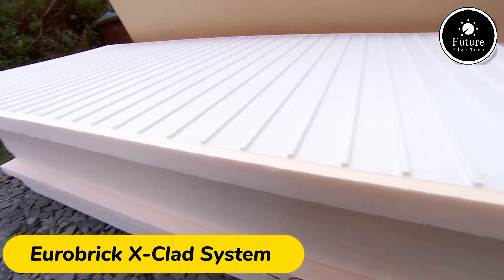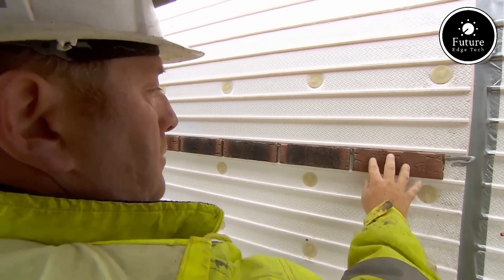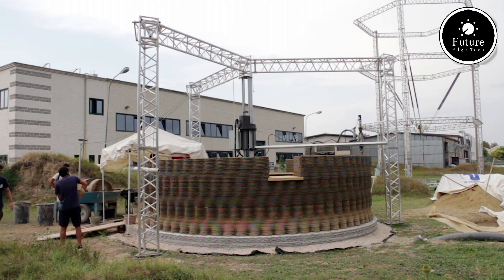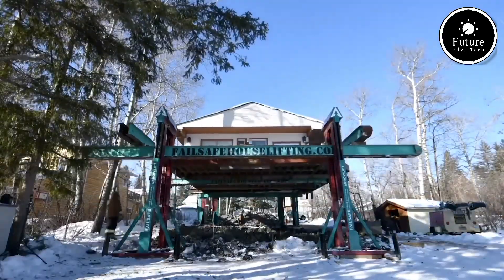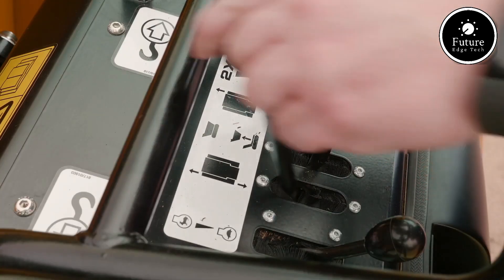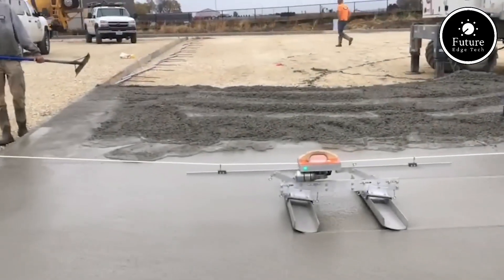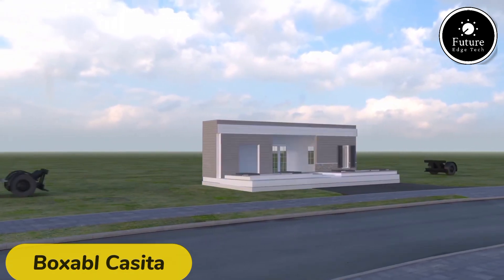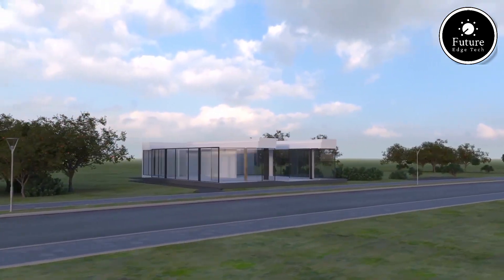Construction Technologies That Have Reached a New Level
Welcome to a new era in construction! This video showcases six groundbreaking technologies transforming the industry. From innovative materials to futuristic techniques, discover how these gadgets and systems are making construction faster, smarter, and more sustainable.

Featured Gadgets:

1. Eurobrick X-Clad System: Revolutionizing brickwork, this advanced cladding system blends traditional aesthetics with modern thermal efficiency and ease of installation.

2. 3D Printed House by TECLA WASP: Experience a glimpse of the future with this eco-friendly, 3D-printed home built using sustainable materials and cutting-edge printing technology.

3. Arrow Lift House Lifting System: Need to raise a building? This innovative system allows for seamless elevation of houses for foundation repairs or flood prevention.

4. JCB HTD-5: A compact and versatile tracked dumpster designed for maneuvering tight spaces, perfect for construction and landscaping tasks.

5. Bullfrog Trac II: This amphibious machine takes construction into challenging terrains, combining functionality and off-road prowess.

6. Boxabl Casita: Modular living at its finest! A foldable, pre-fabricated home that can be transported and set up anywhere in hours.

Watch as these technologies redefine how we build for the future!